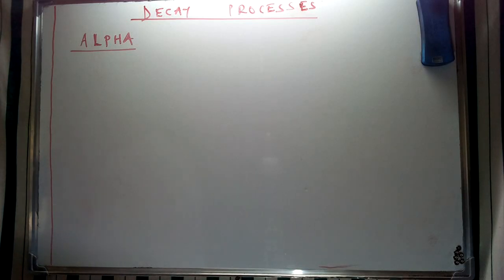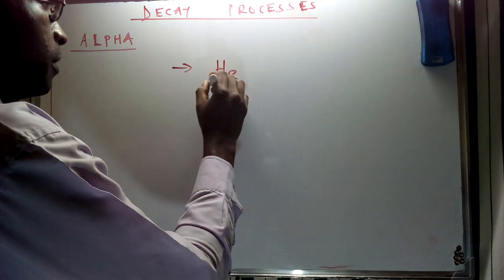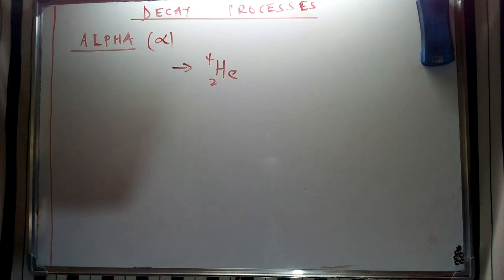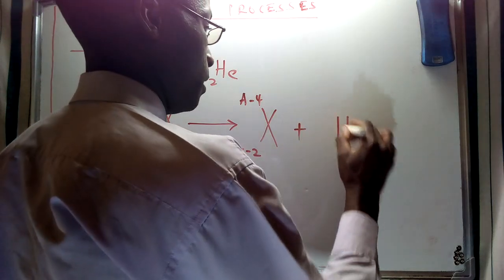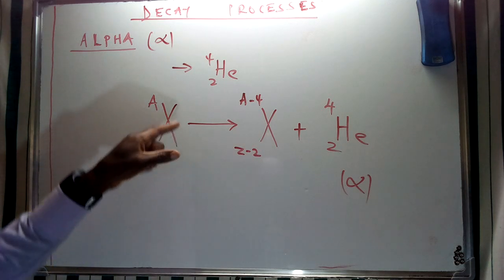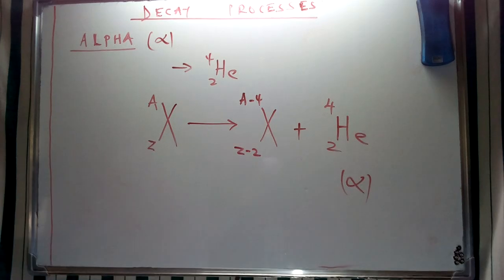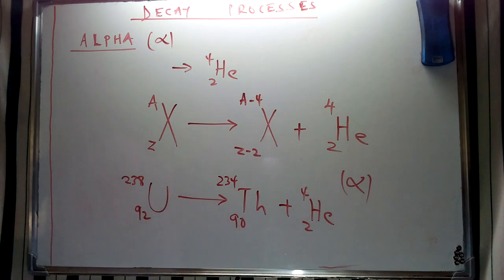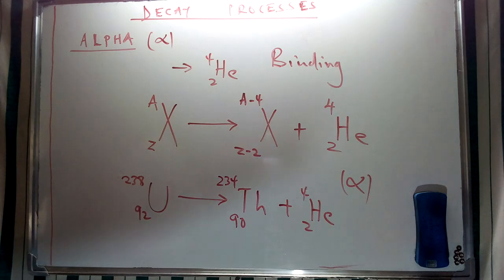Alpha Decay Demystified: Mechanisms and Implications